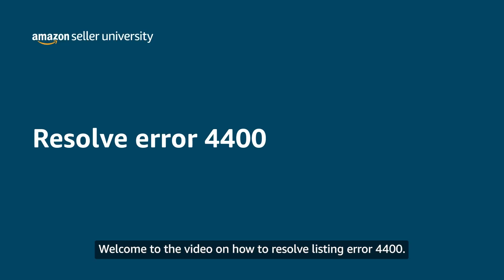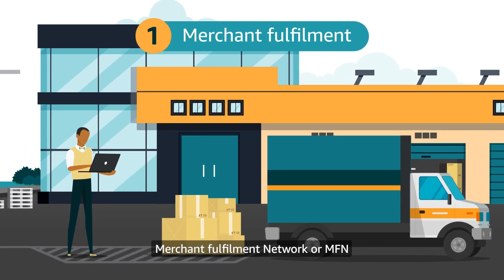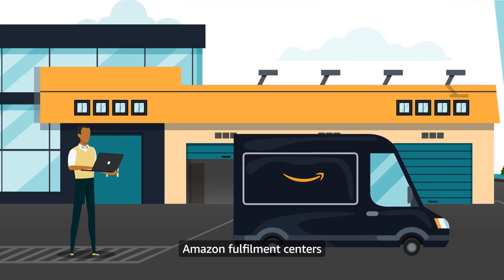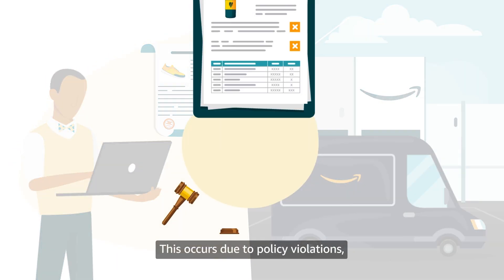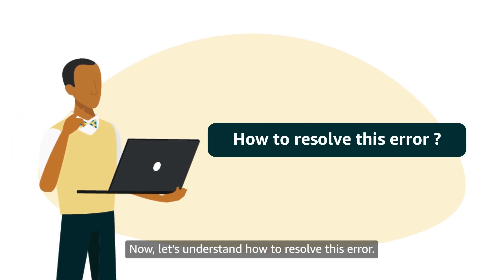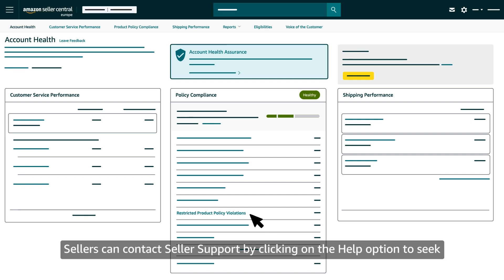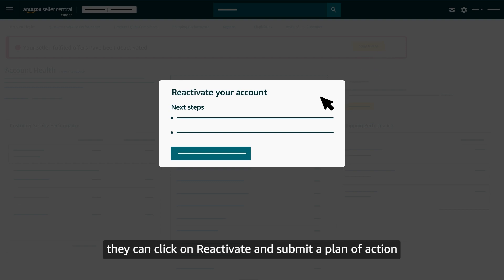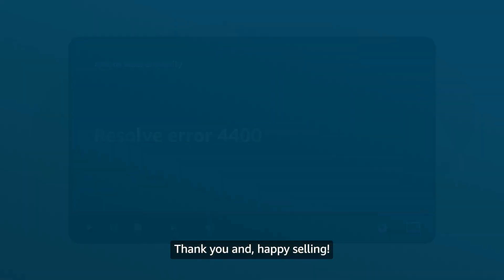How to resolve Listing Error 4400 at Amazon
Learn more about how to resolve Listing Error 4400. This video offers 1) a step-by-step quick guide on how to resolve Listing Error 4400; 2) a brief explanation of the different fulfillment methods available at Amazon; 3) why Amazon imposes specific restrictions to certain products

*EN:* 💡Do you want to know more about Sell on Amazon